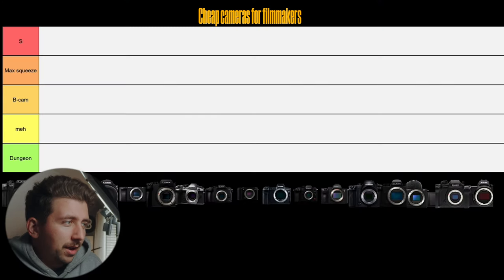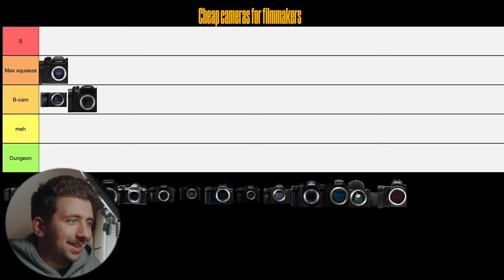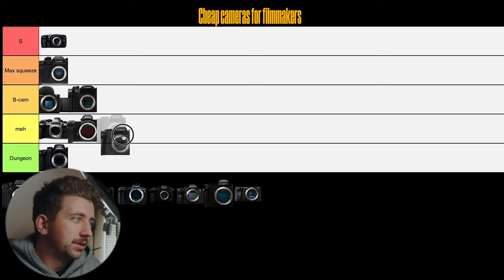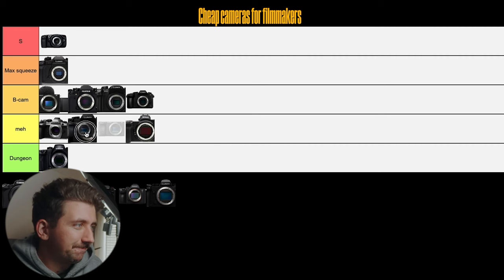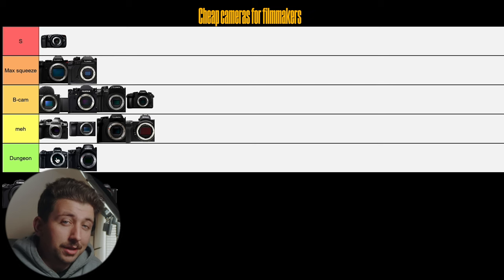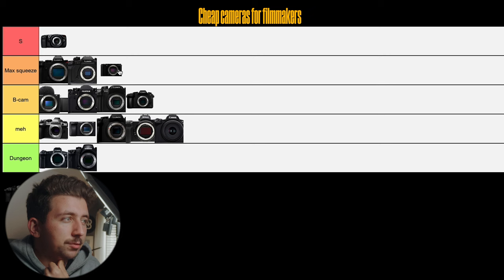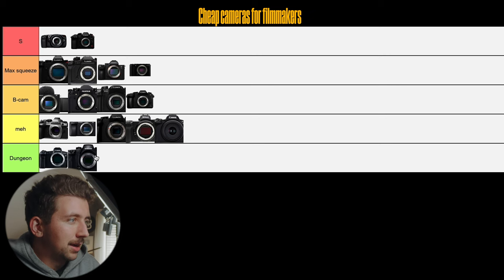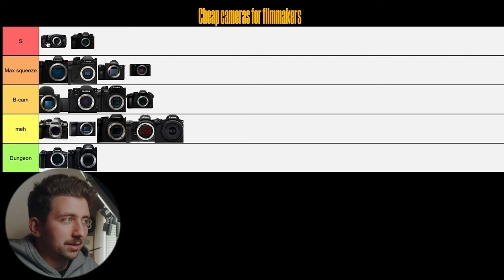Budget video camera tier list (Under $1000)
🎛️ Custom LUTs:
🛒 MY GEAR STORE
🎥 MY MAIN CAMERA
➡️ MAIN LENS I ALWAYS USE
📷B-Camera
➡️  BCAMERA LENS
📷 FAVORITE VLOG CAMERA!
🎤 MICROPHONE I LOVE!
➡️ VARIABLE ND’S I LOVE!
➡️ FAVORITE SOFTENING FILTER
➡️ COMPACT VIDEO TRIPOD:
🎒 BEST CAMERA BACKPACK: